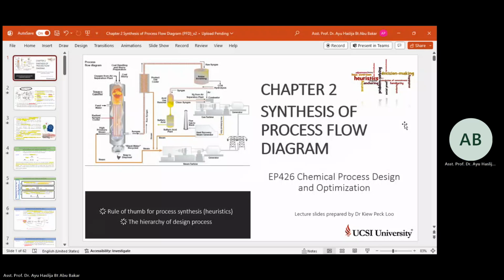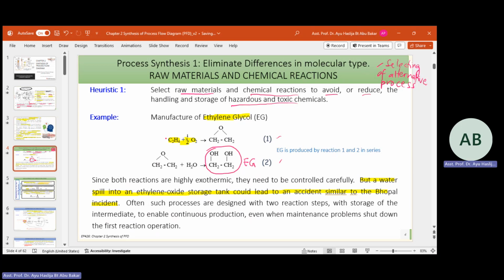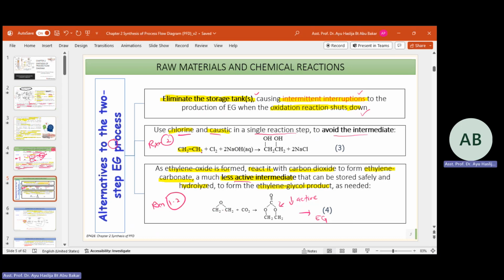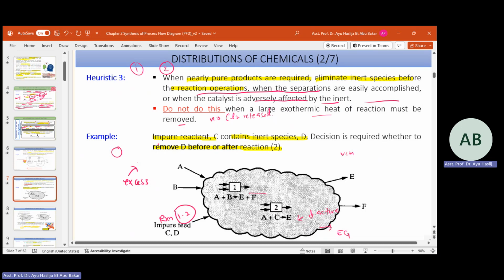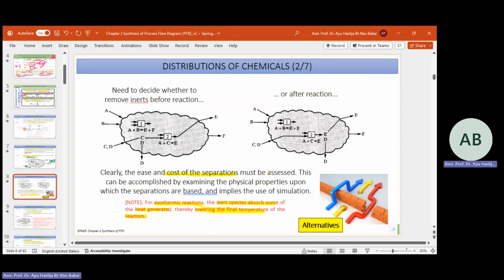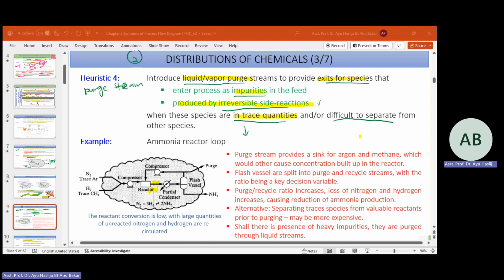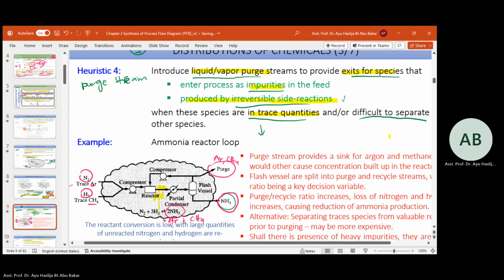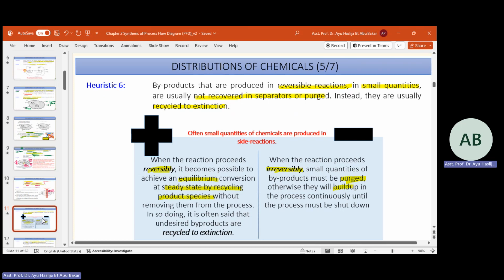Optimization (22 Jan 2024): Chapter 2 - Part 1